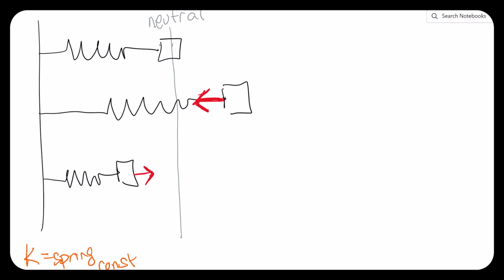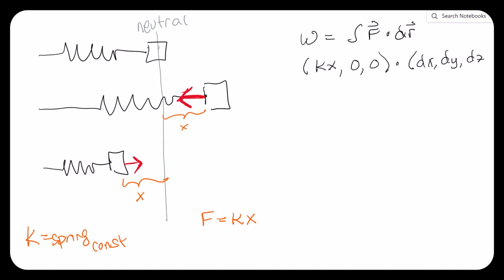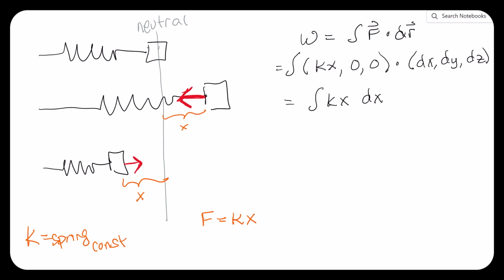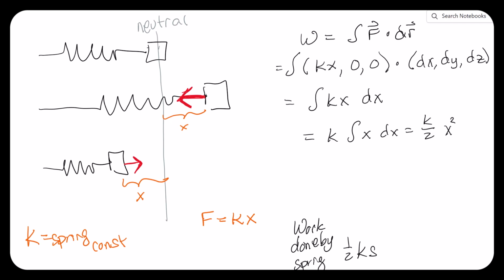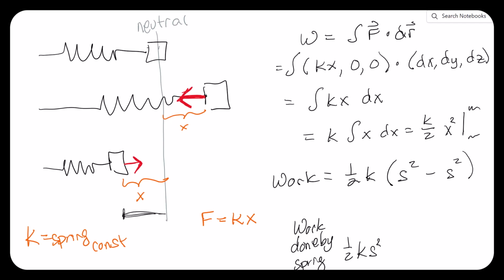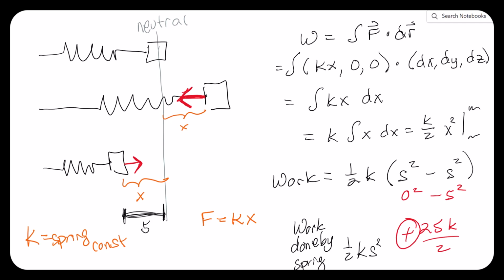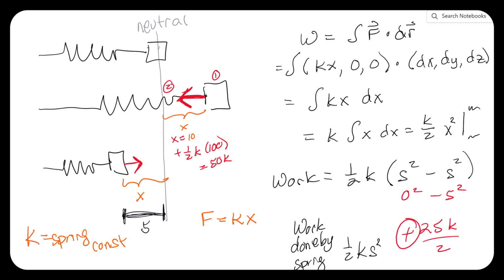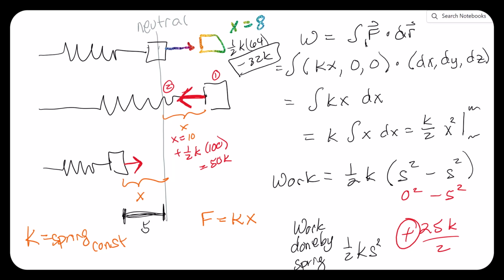OpenStax University Physics 7.1 Work by a Spring